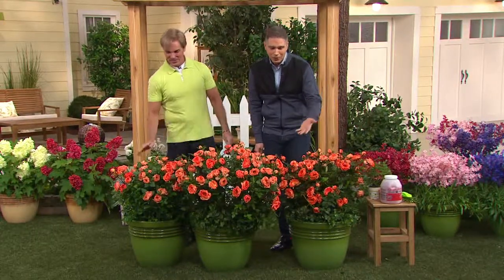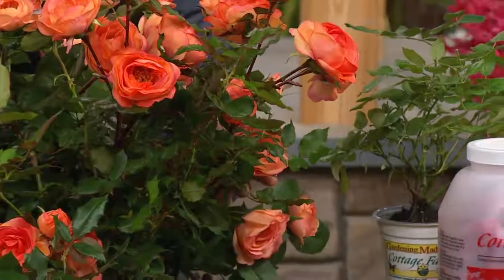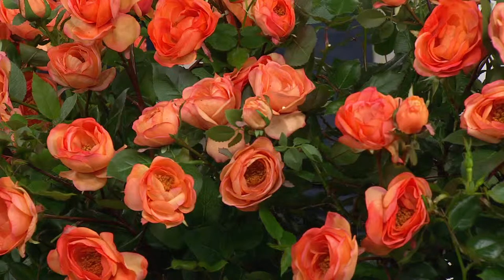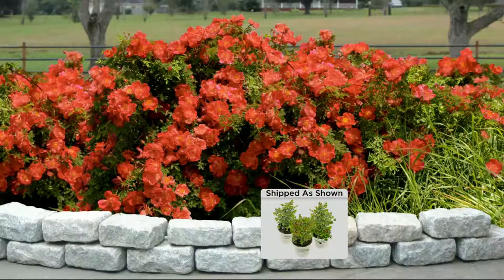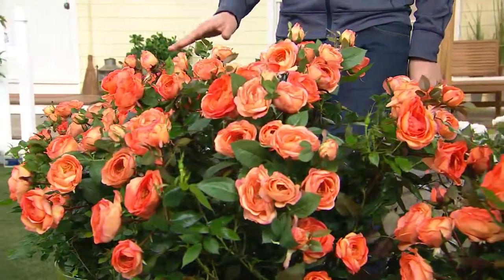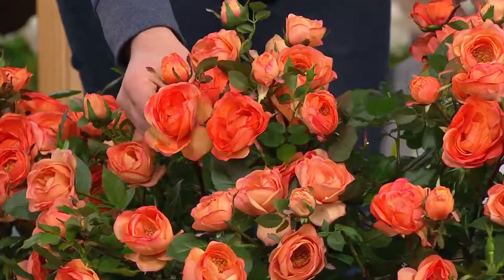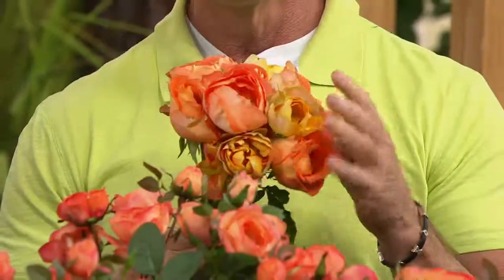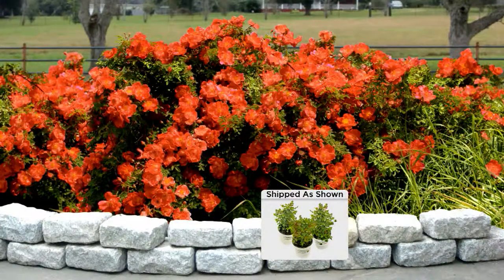Cottage Farms 3-pc. Spanish Sunset Rose Collection with Alberti Popaj